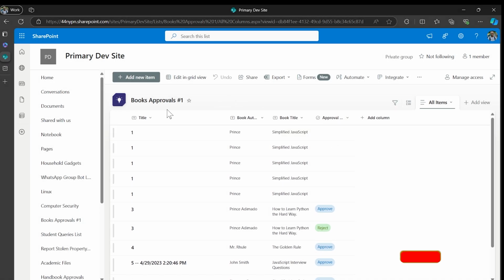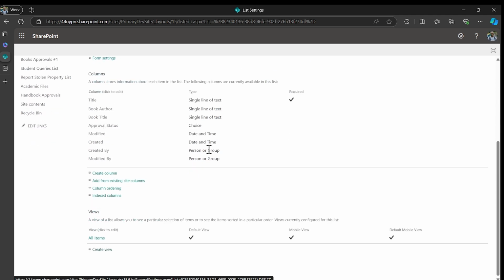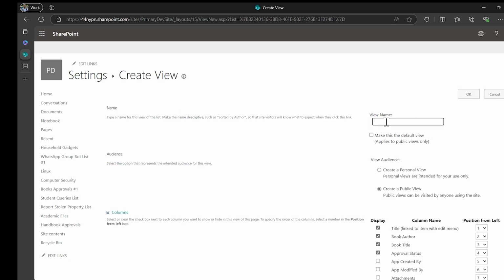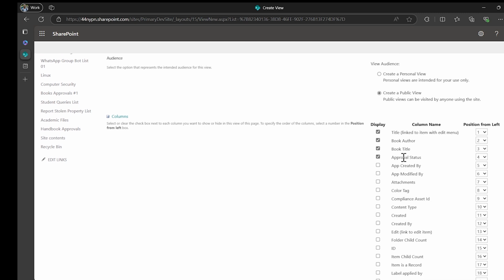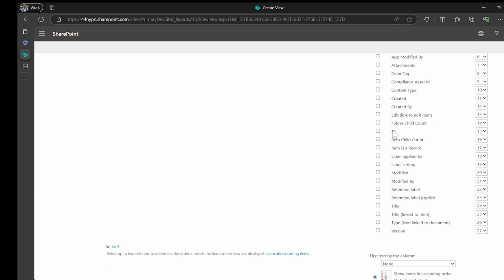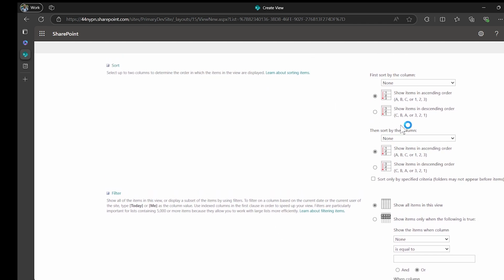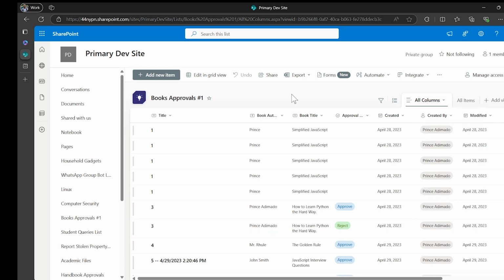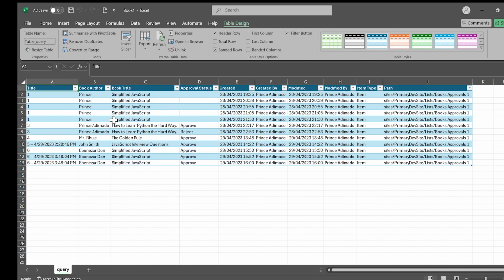How to Create a View in SharePoint List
In this video, I share how to create views in your SharePoint List.